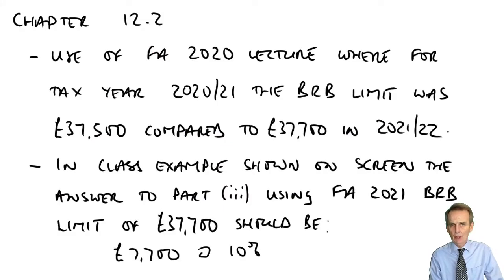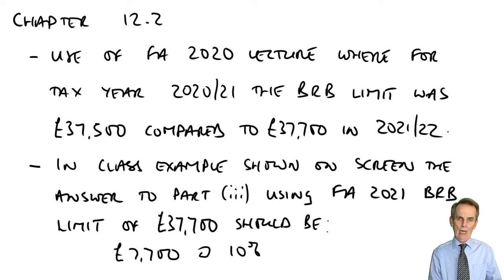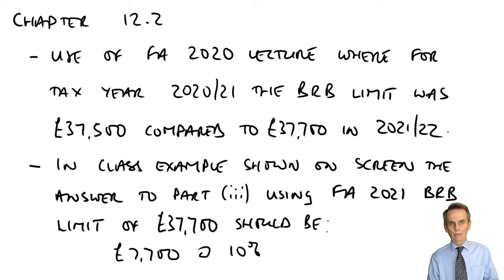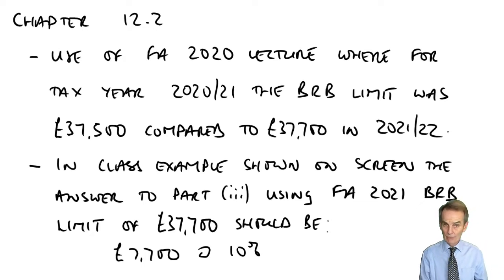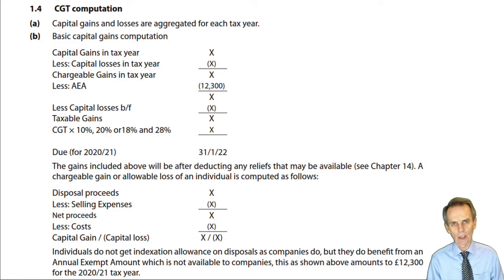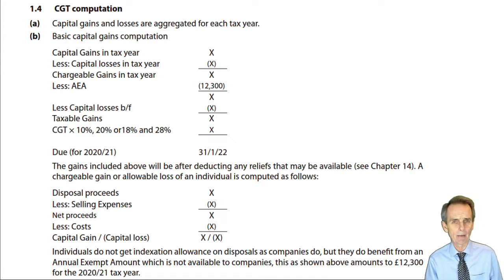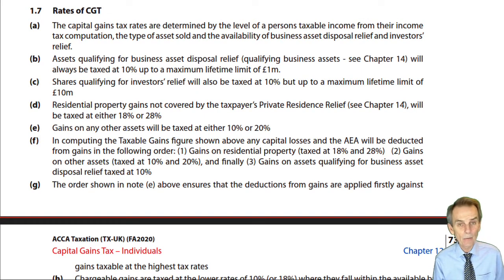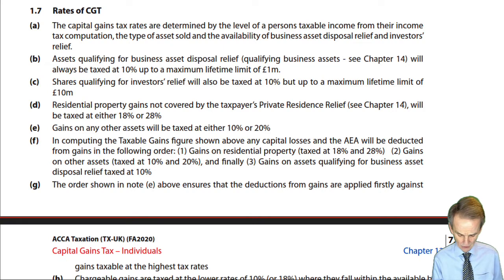Calculation of CGT liability - ACCA Taxation TX-UK lectures